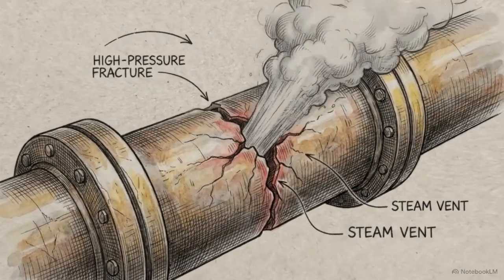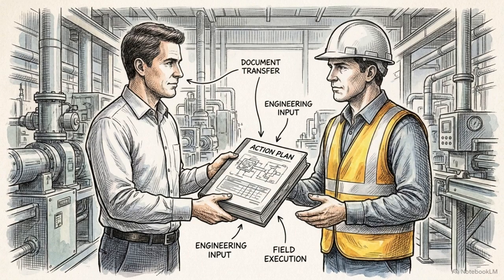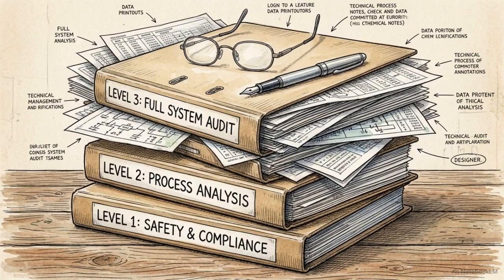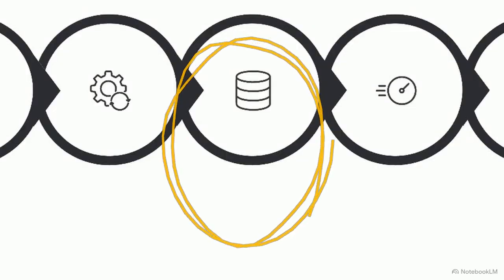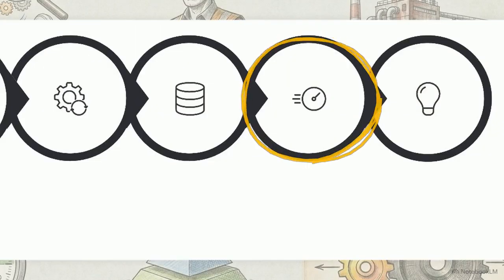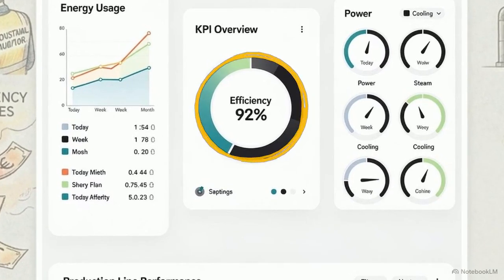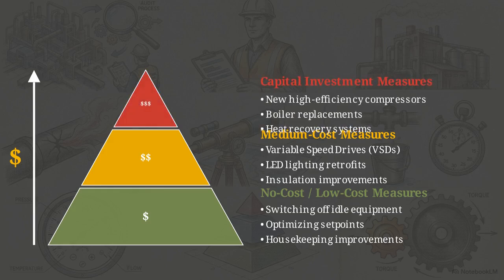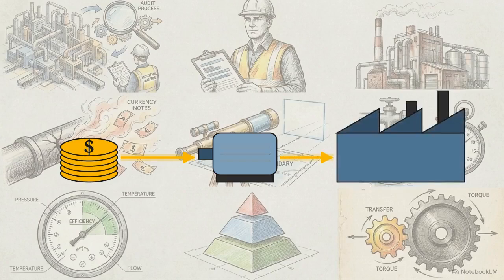Industrial Energy Audit